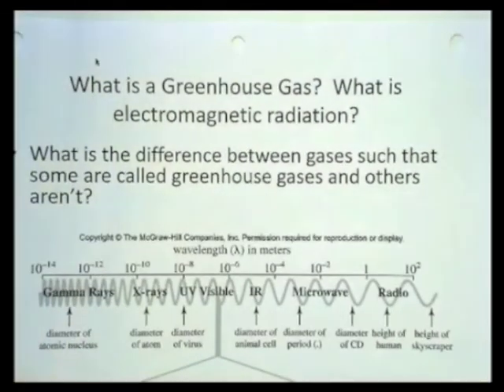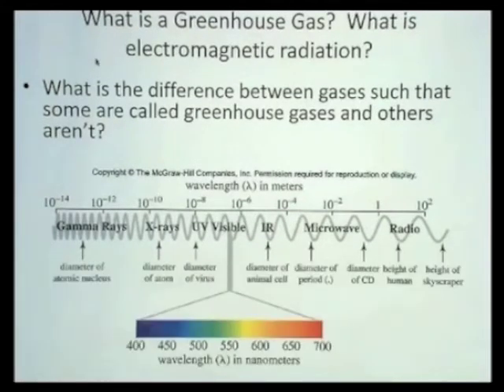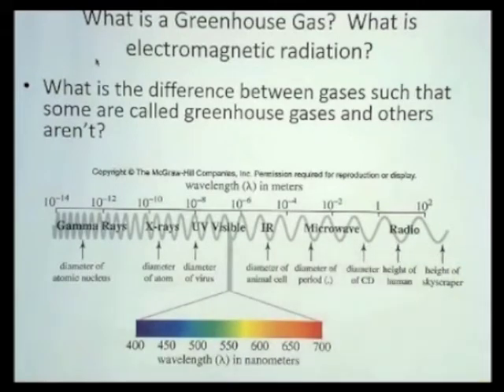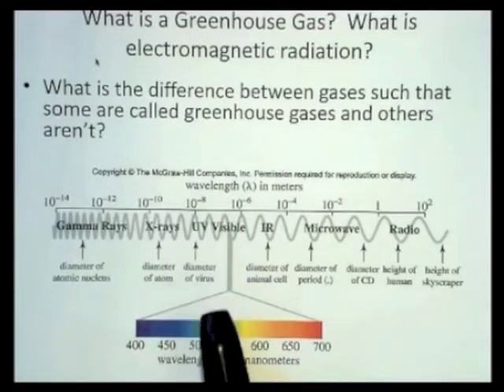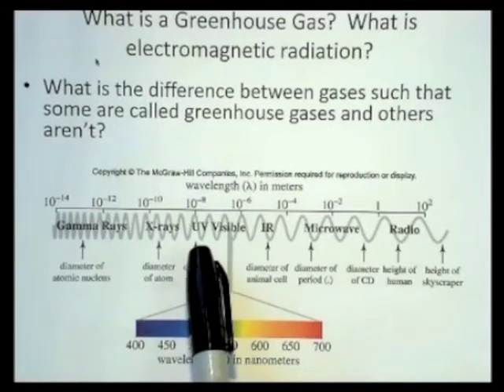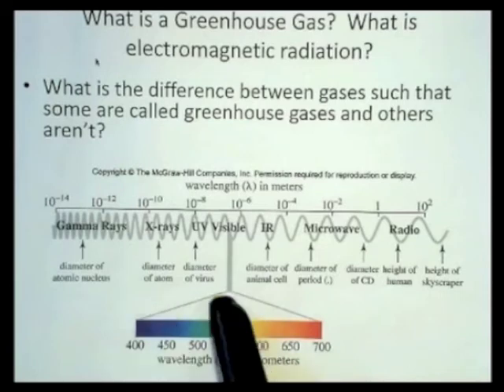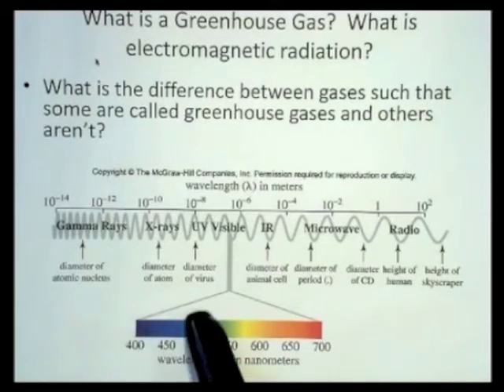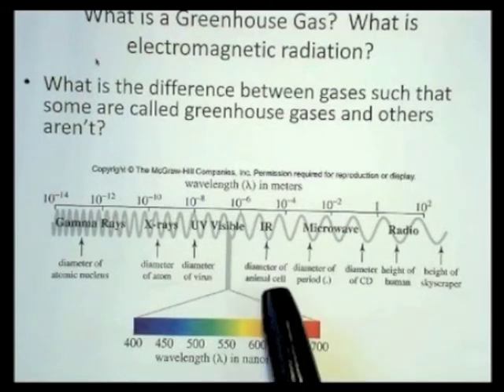CIC304K IR Energy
RESIZED:Quick Review of Electromagnetic Radiation & Its Implications in Greenhouse Gases